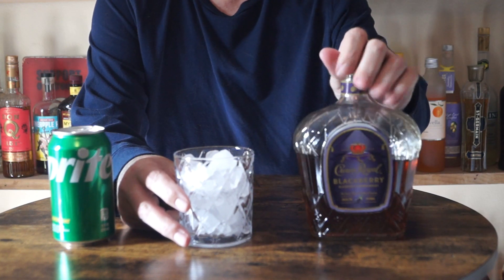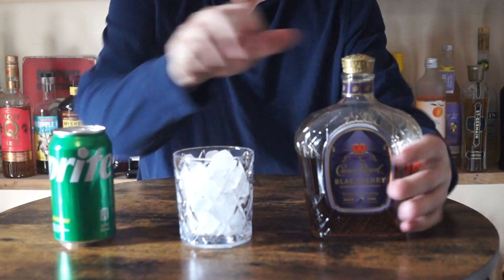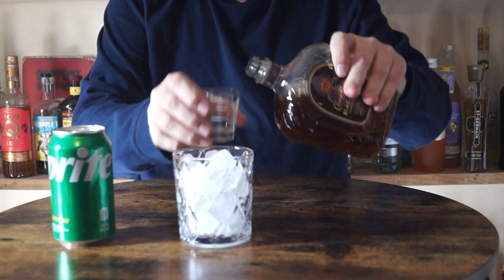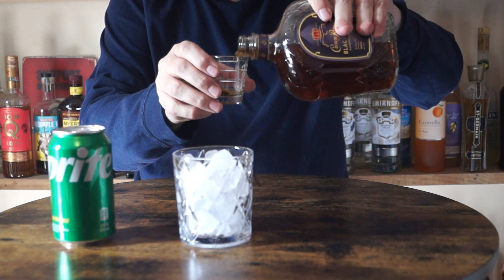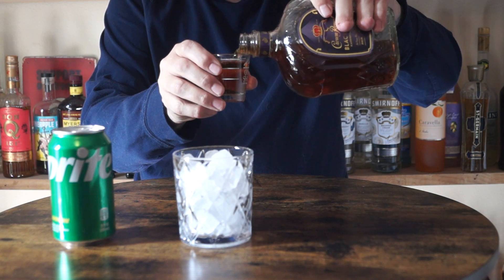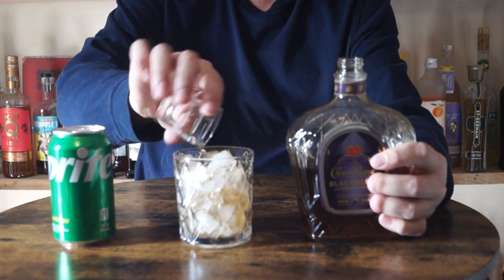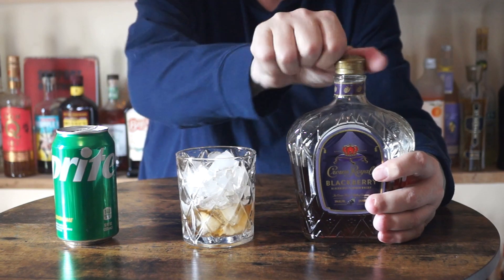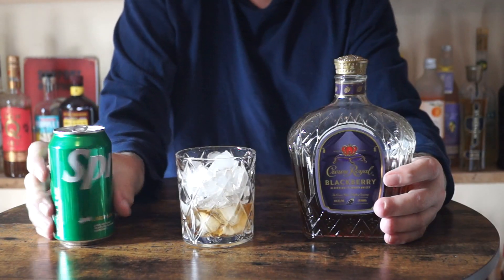Blackberry Crown Royal & Sprite